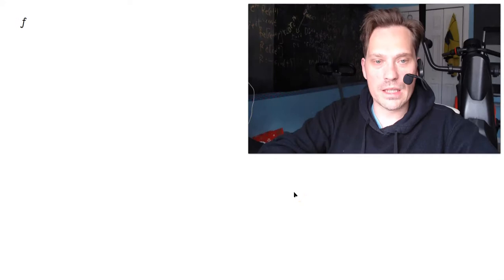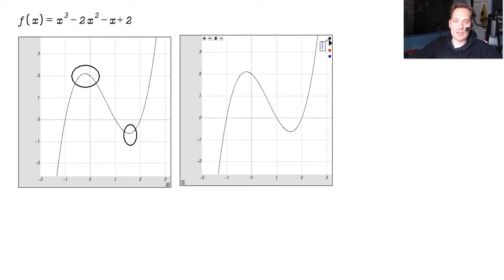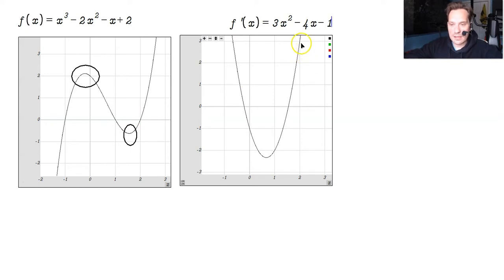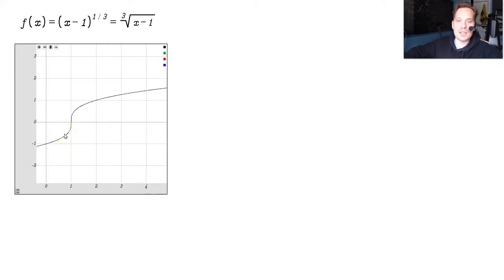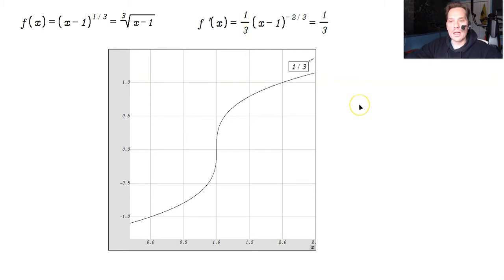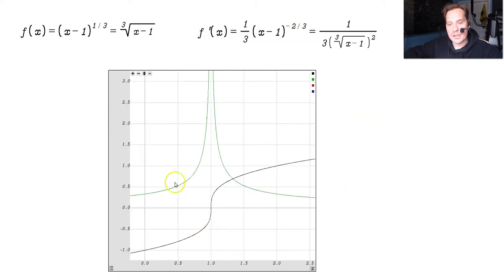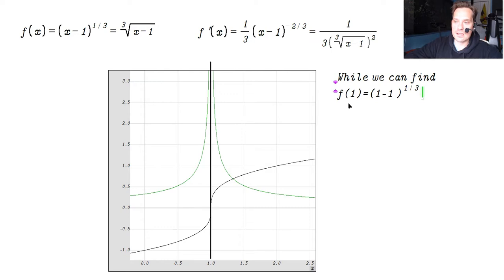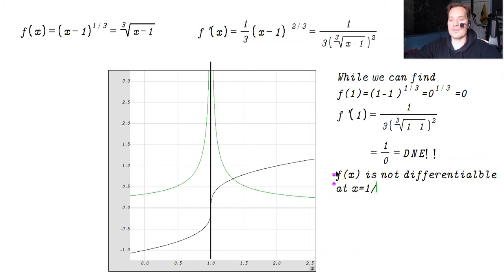Continuity and Differentiability, Visual Introduction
📈 Learn about continuity and differentiability with this visual introduction! 📊 In this video, we'll use graphs to help you understand these important concepts. First, we'll graph the polynomial function f(x) = x³ - 2x² - x + 2 and notice that it has turns that are smooth and gradual. Then, we'll find the derivative of f(x) and graph it as well. The derivative is a smooth parabola that exists for every value of x, and its output tells us the slope of the original function at that point.

Next, we'll look at a different function, f(x) = ³√(x - 1), and notice that it has a vertical tangent line at x = 1. We'll find the derivative of this function and graph it, noticing that it has a vertical asymptote at x = 1. This tells us that while the function is continuous at x = 1, its derivative is not.

If you're studying calculus, this video is a great resource to help you understand continuity and differentiability. Watch it now to see these concepts in action! 🔍🧮

🤔 Common questions about continuity and differentiability
1. What is continuity in calculus?
Answer Continuity means that a function has no breaks or jumps and can be drawn without lifting the pencil from the paper.
2. What is differentiability in calculus?
Answer Differentiability means that a function has a derivative at every point, which tells us the slope of the tangent line to the function at that point.
3. How do you find the derivative of a function?
Answer You can find the derivative of a function by using the power rule, product rule, quotient rule, or chain rule.
4. What is a vertical tangent line?
Answer A vertical tangent line is a line that is perpendicular to the x-axis and touches a curve at a single point without crossing it.
5. What is a vertical asymptote?
Answer A vertical asymptote is a line that a curve approaches but never touches as the x-value gets closer and closer to a certain value.
6. Why is continuity important in calculus?
Answer Continuity is important in calculus because it allows us to use the tools of calculus, such as derivatives and integrals, to analyze functions and solve real-world problems.
7. How do you determine if a function is differentiable?
Answer A function is differentiable if its derivative exists at every point in its domain. You can check for differentiability by using the limit definition of the derivative or checking if the function satisfies certain criteria, such as being continuous.